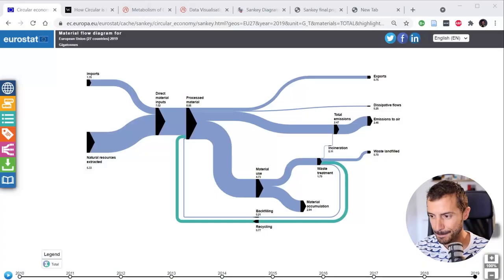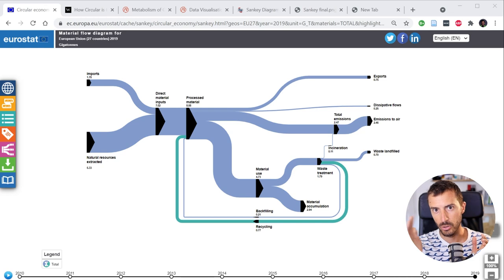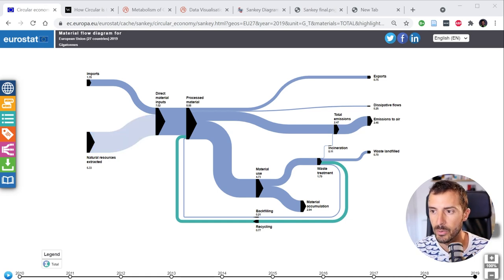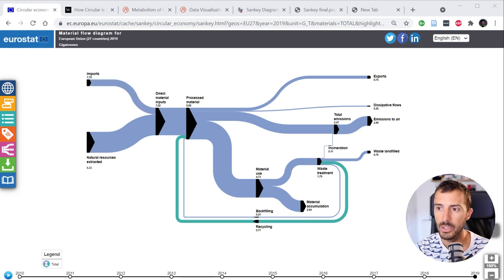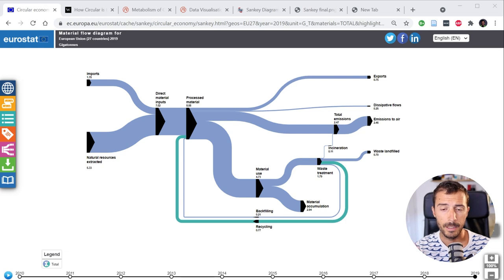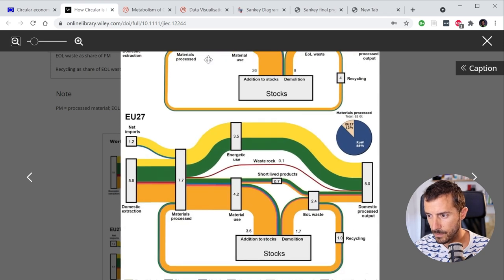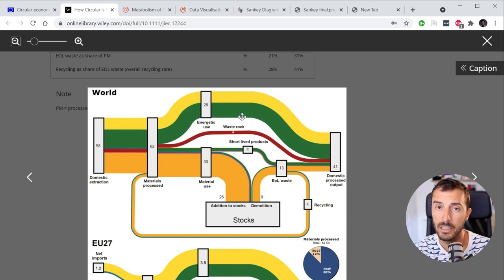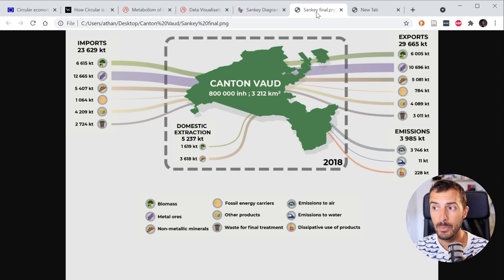What is a SANKEY diagram (+ examples) ??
You might have have seen these weird diagrams before in circular economy or material flow analysis studies and wondered what they are and what do they mean?

These diagrams are called Sankey diagrams! They show flows, their origin and destination as well as their proportion. They enable to have a synthetic overview of the flows entering and exiting the economy and show their proportions.

📊 Have a look at our Metabolism of Cities Data Hub - for all data about urban resource use and pollution flows 💡🚿🏭🚚🚂🍏♻️

📌 Subscibe to our Youtube channel for more videos on Urban Metabolism